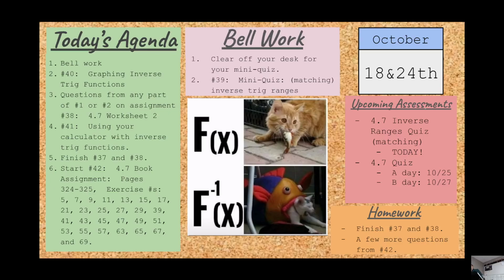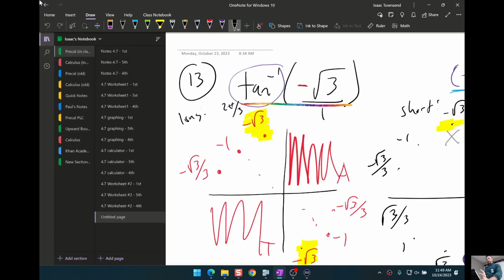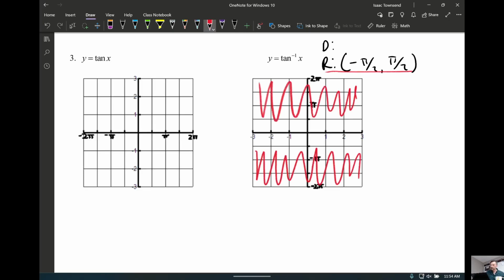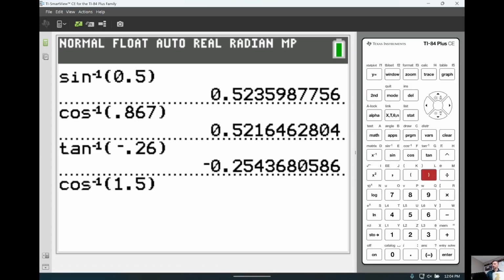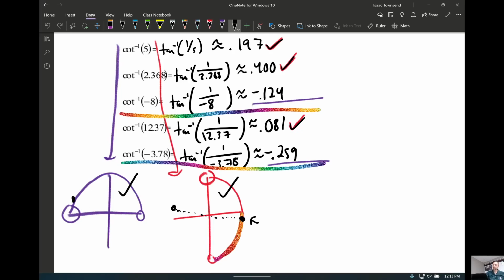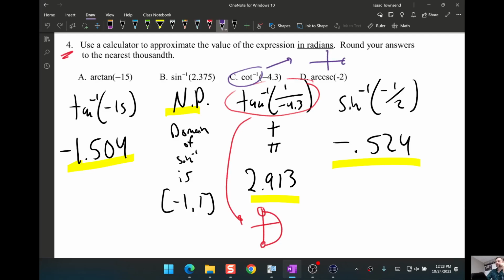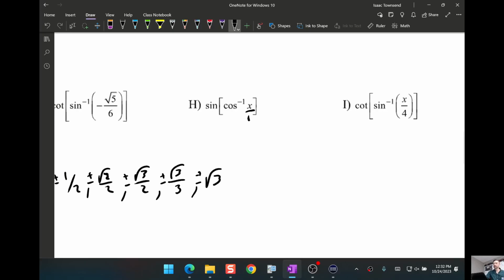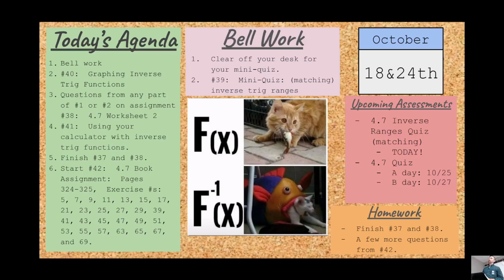10-24-2023 11 AM